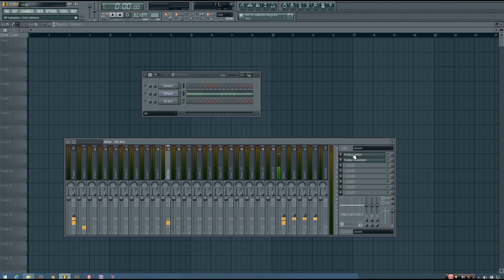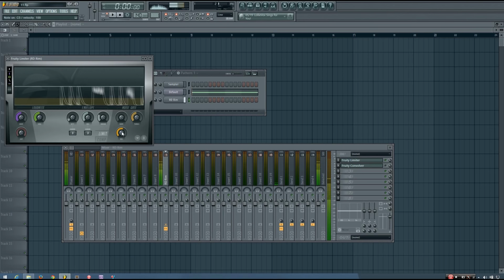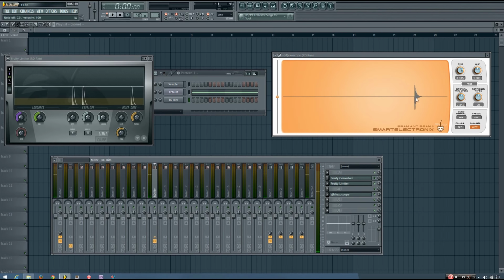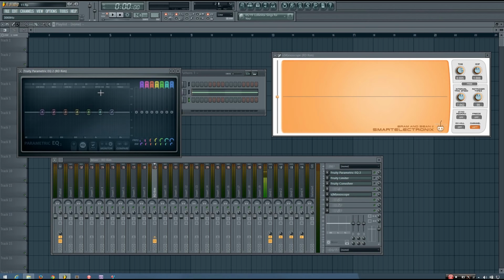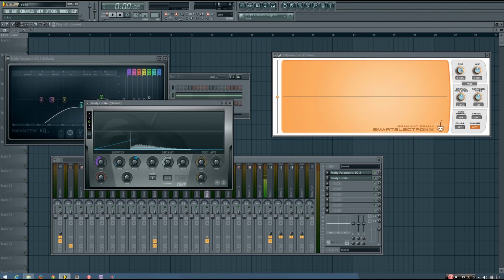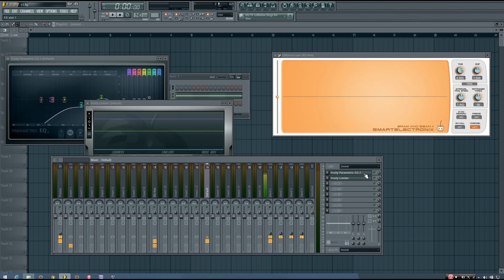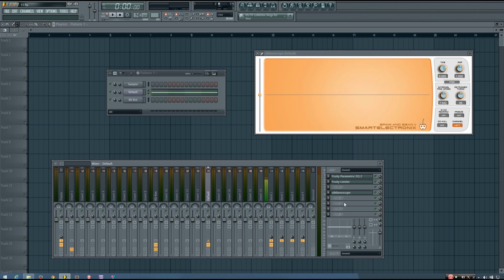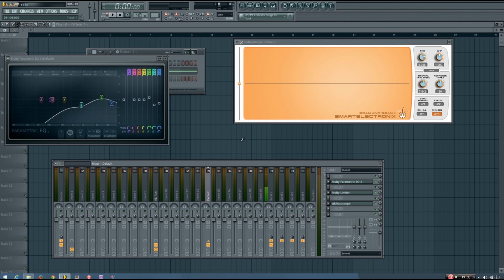Mixing Tutorial: Effect Chain Order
In this tutorial I briefly explain why the order of effects in your mixer matters.